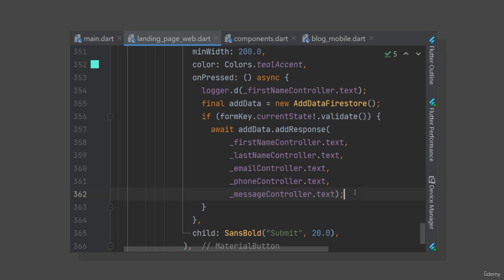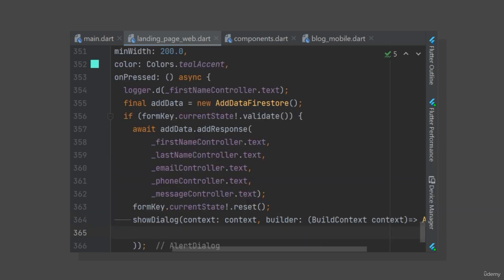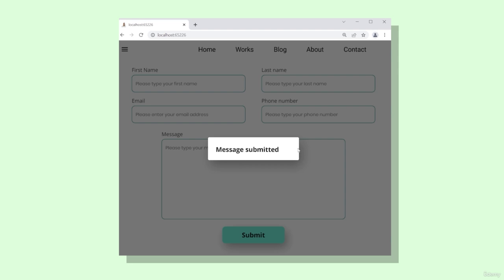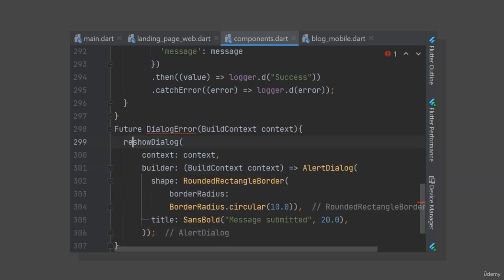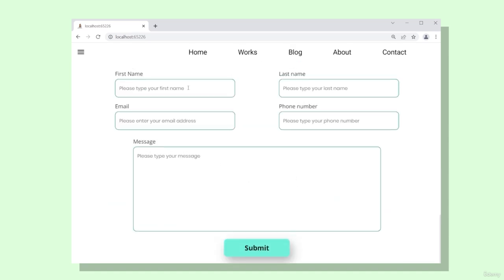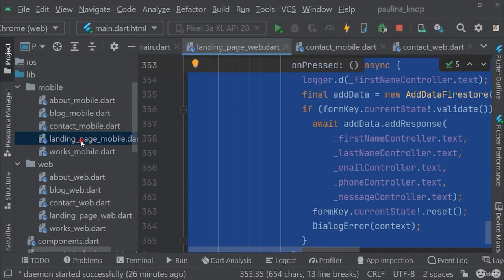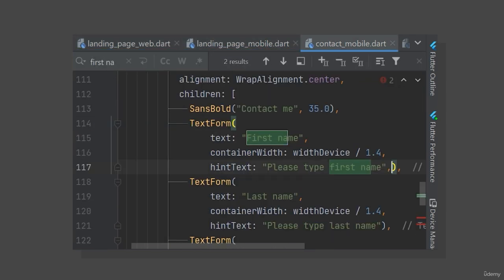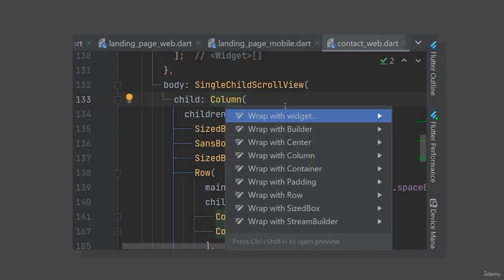158 Upload response in Flutter